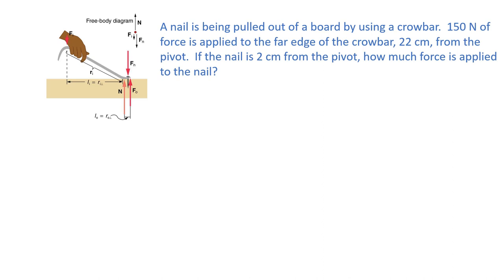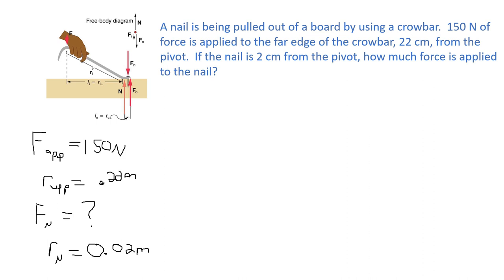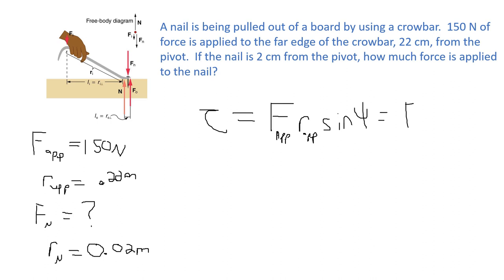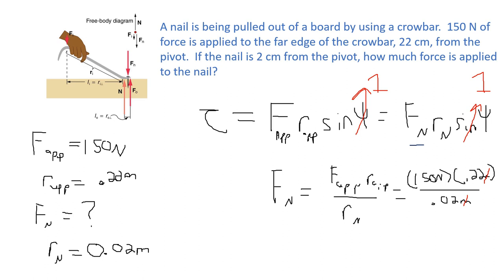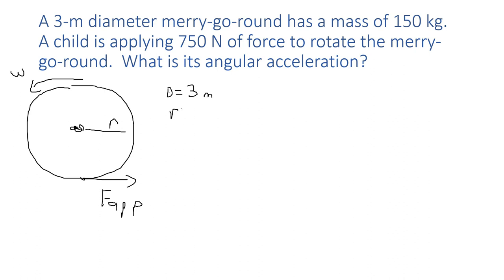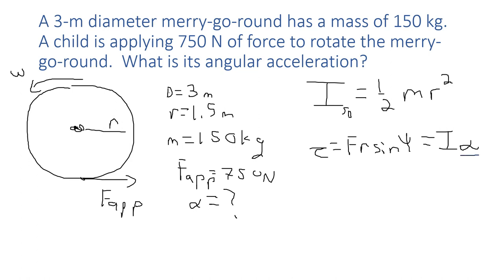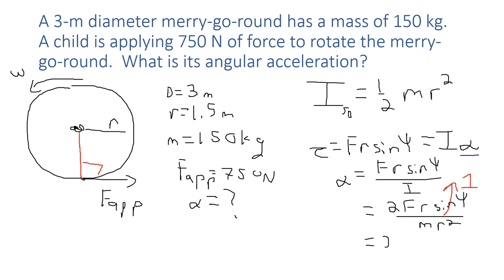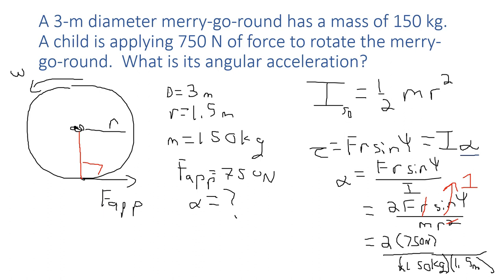Ch9 Torque Additional Problems